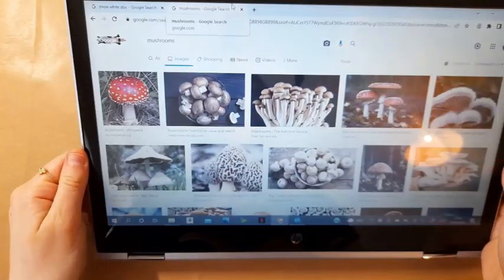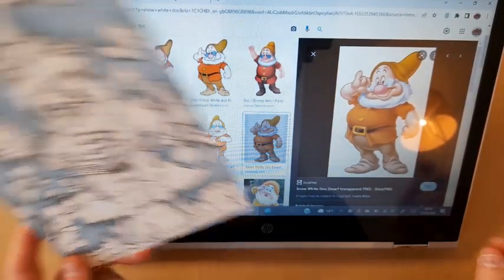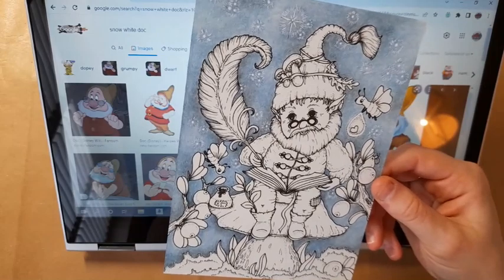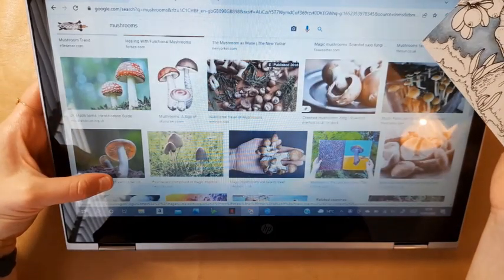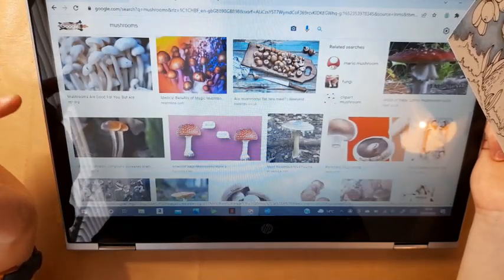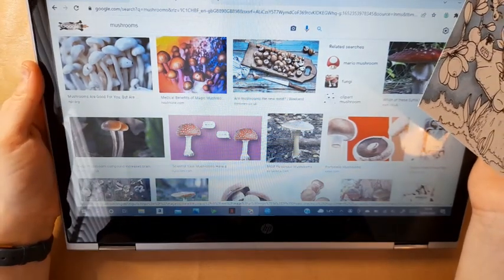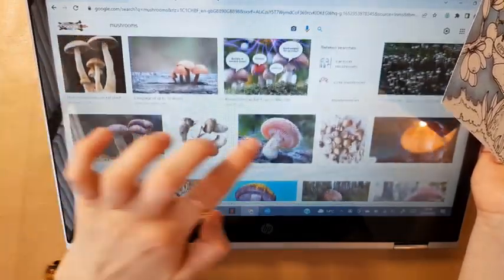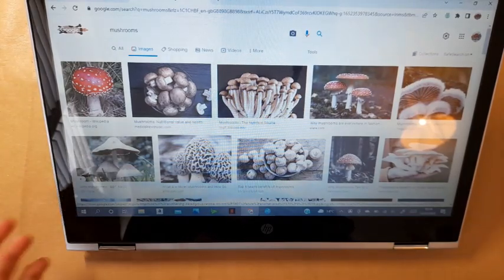Colouring Quandaries Episode 3: Using Reference Images to Create a Colour Palette! | Adult Colouring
Hi Everyone and welcome to my new series 'Colouring Quandaries!' In this new series we will be delving into how to pick colours for your pages, how to create harmonious colour palettes, and just generally me sharing my initial thought processes when I start a new picture. I hope it is helpful in some way!
In today's episode, I use reference images as inspiration for creating a colour palette!
If you are stuck with a colour palette or element on your page, please feel free to contact me via email (down below) or ask other people in the comments! x

STATIONERY ETSY SHOP

Supporting my channel is not obligatory however I greatly appreciate the support :)